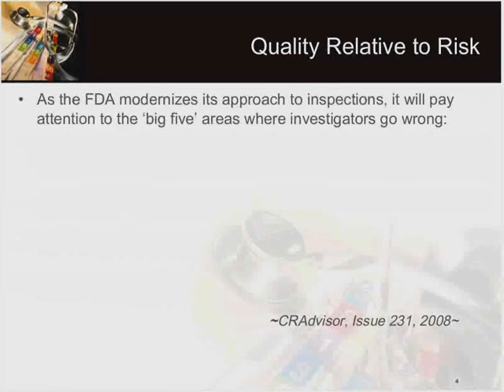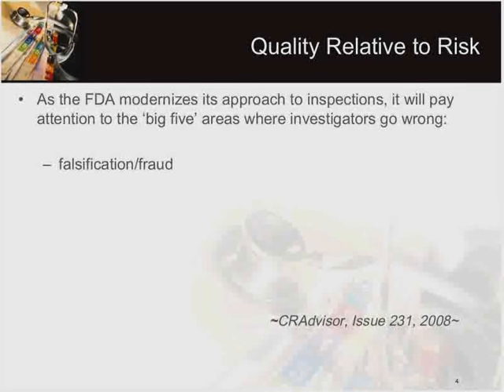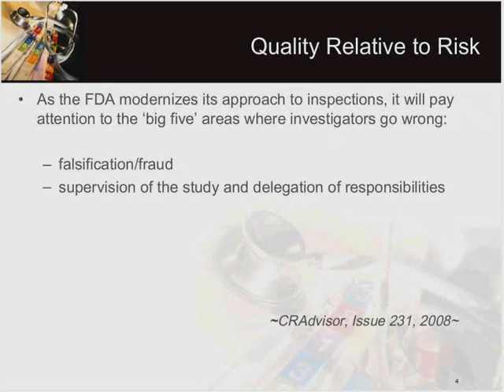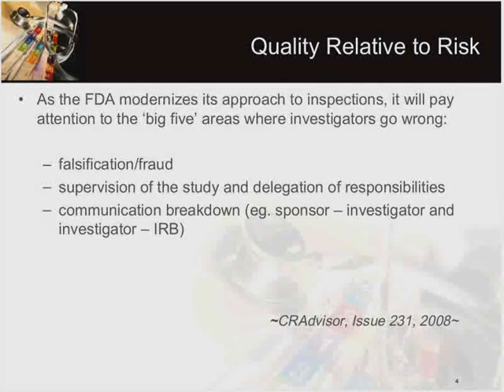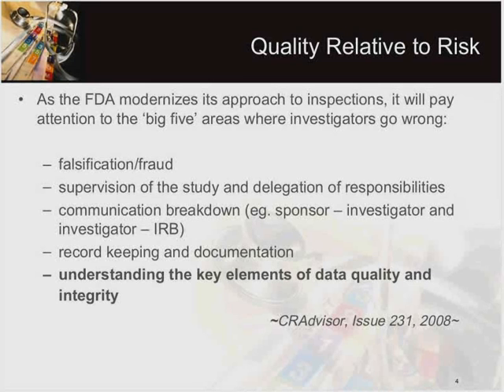Source Documentation Trailer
Lack of adequate and/or accurate source documentation has been noted as a common deficiency in inspection findings of Clinical Investigators. There is significant variability between stakeholder requirements regarding source documentation per study, including sponsor to sponsor, sponsor to site, etc. The creation and use of source document worksheets and the use of the Case Report Form (CRF) as the original source have raised a lot of industry debate. These issues and more regarding adequate and accurate source documentation to meet the requirements of regulatory agencies essential documentation standards will be presented and discussed.